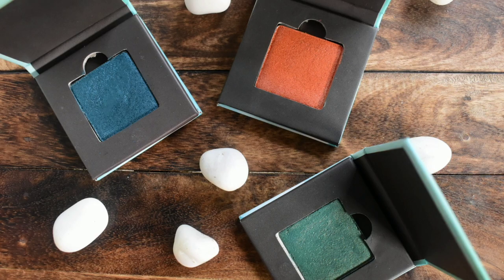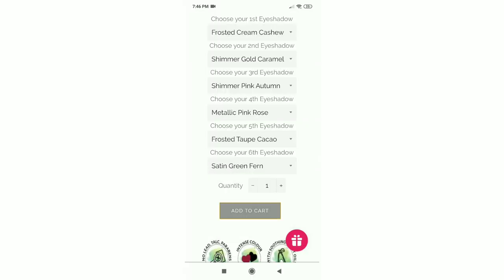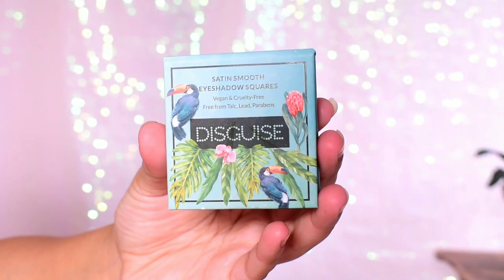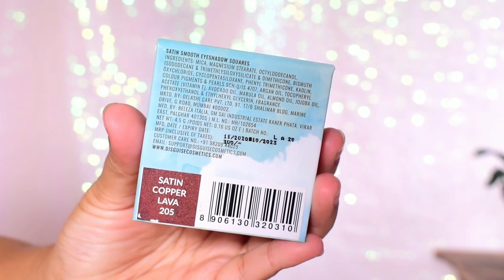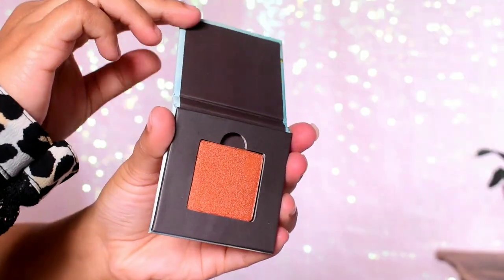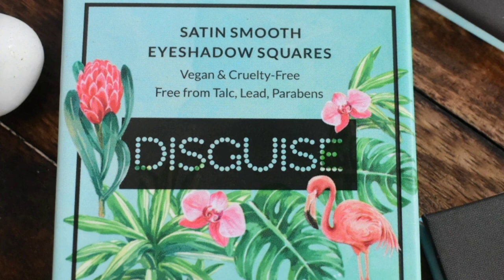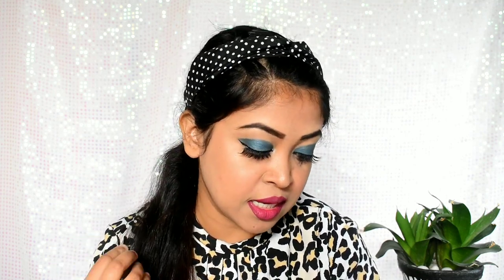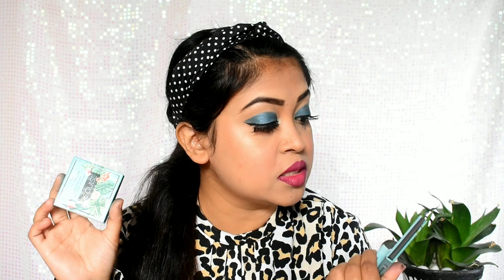Disguise Satin Smooth Eyeshadow Review & Swatches| Disguise Cosmetics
Hi everyone!!!

This video is about Disguise Cosmetics Satin Smooth Eyeshadow Squares
Price: 300/-
Total Shades Available: 16

Shade mentioned:

1. Copper Lava_205
2. Green Fern_ 216
3. Teal Peacock_215

My Filming Equipment:
1. Camera:
2. Tripod:
3. Mic: